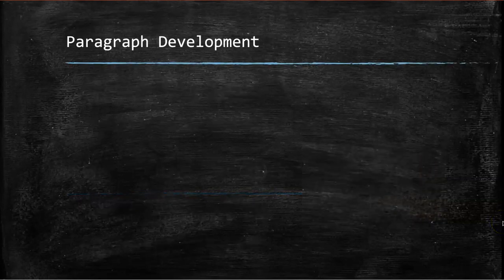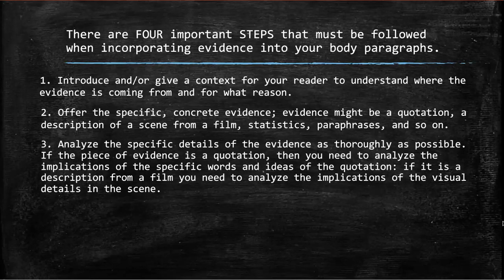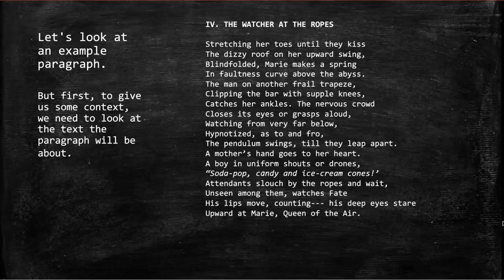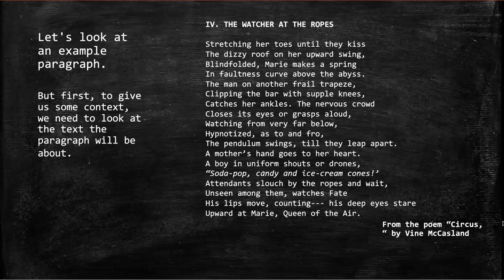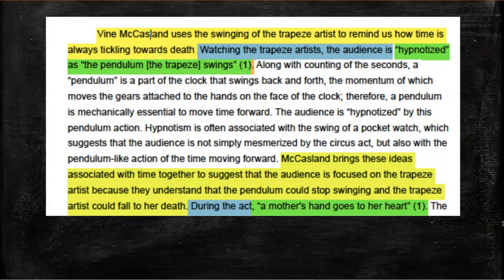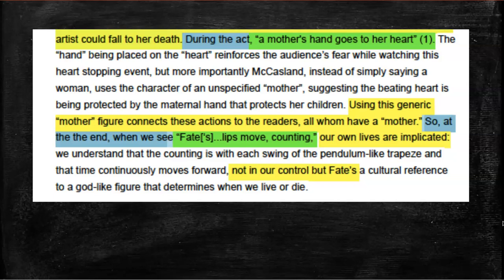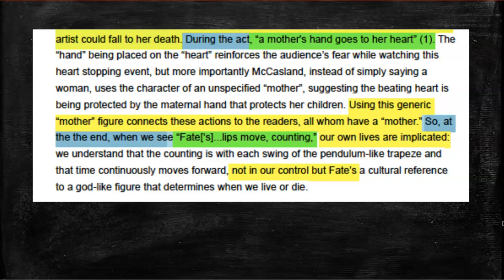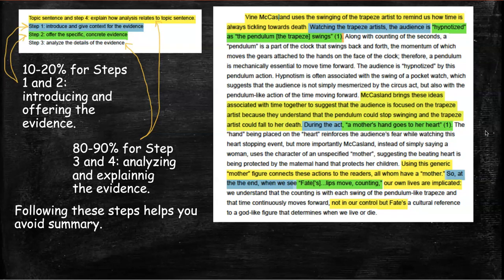Paragraph Development: The FOUR Steps to Integrating and Developing Evidence